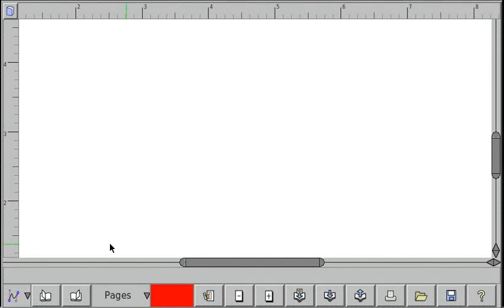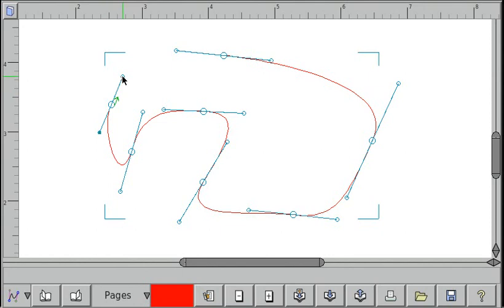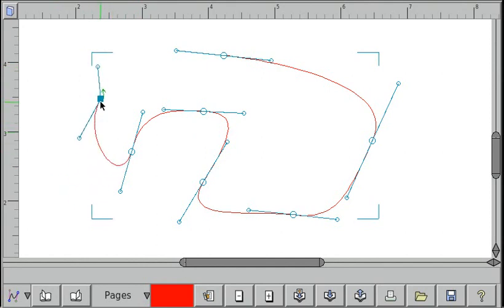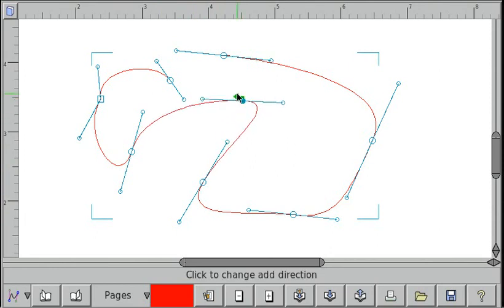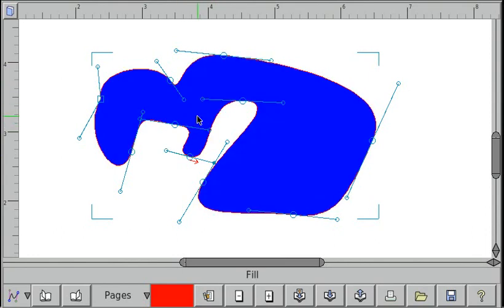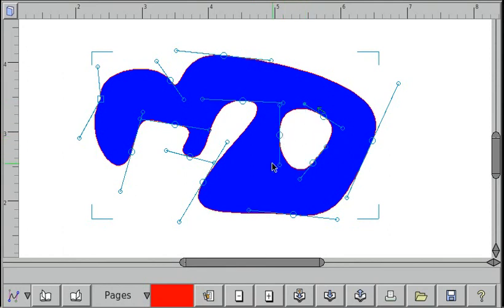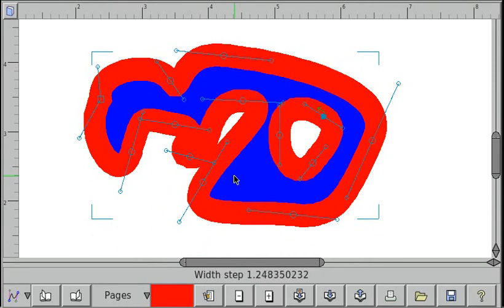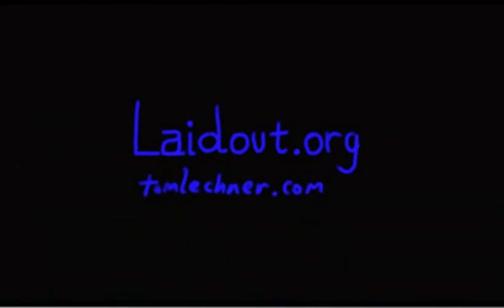Ladiout Path Tutorial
Short demo of path editing in Laidout, version 0.093.

A couple tips not mentioned in the video.. 'a' selects or deselects all points, and shift-a selects or deselects all in current subpath. Also, you can merge endpoints by either dragging one endpoint to another, or selecting one endpoint, and shift clicking on another. Finally, you can scale or rotate collections of points by holding control or shift-control respectively, and click-drag on one of the selected points.